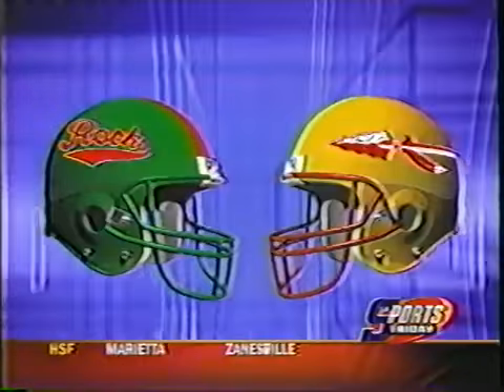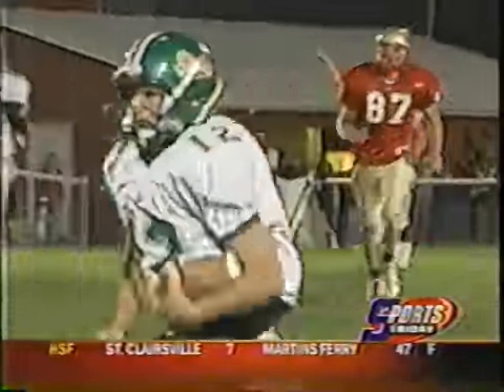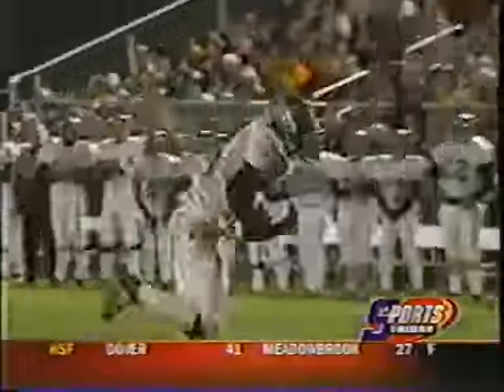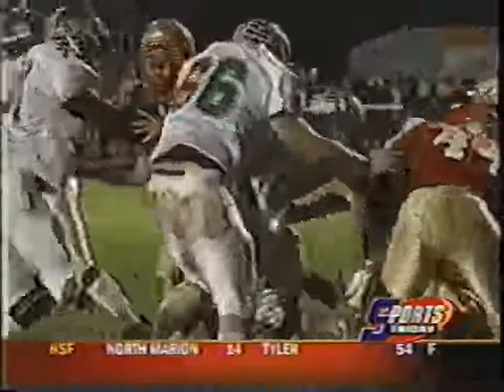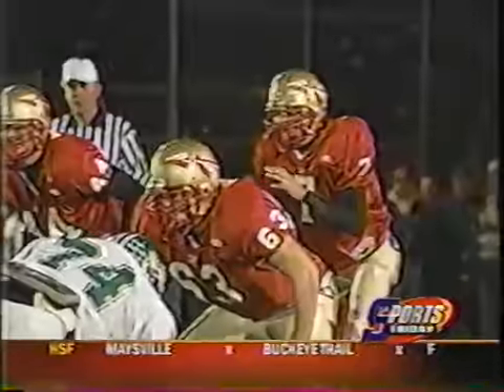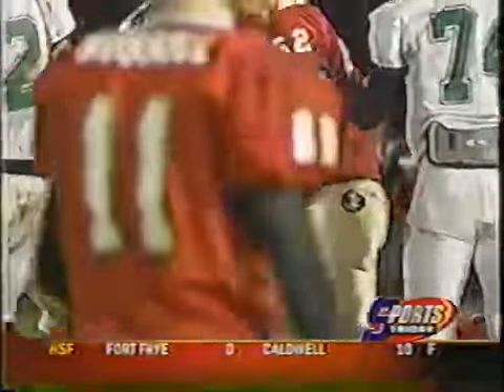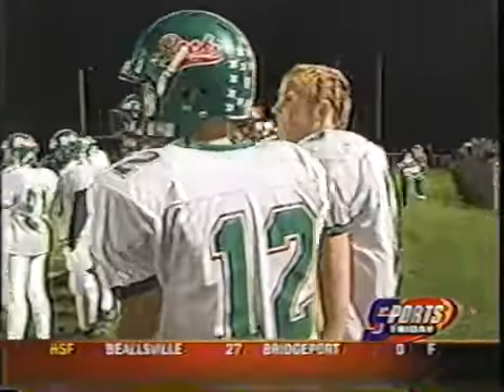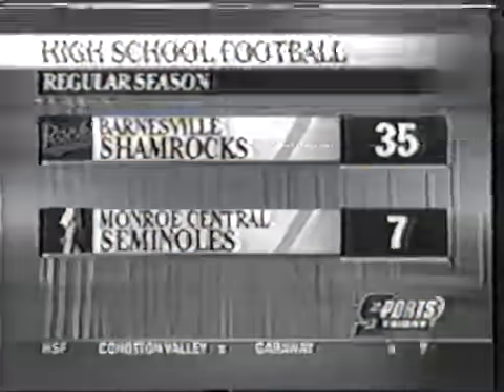2006 Monroe Central vs Barnesville News 9 Highlights